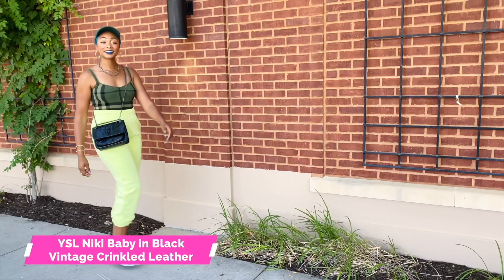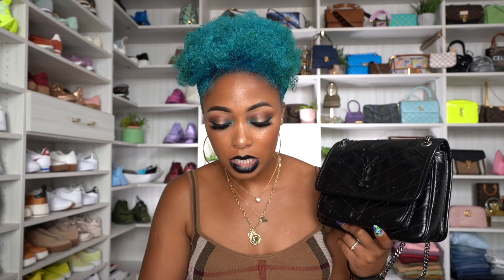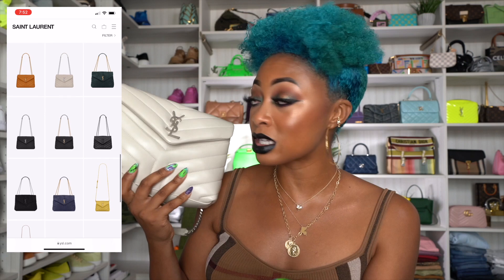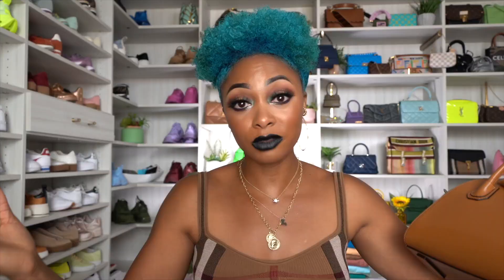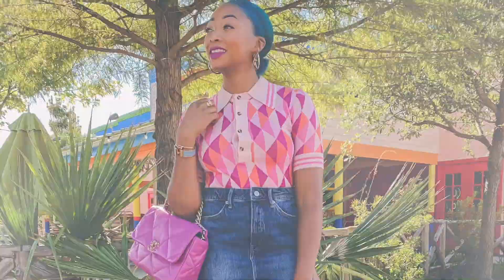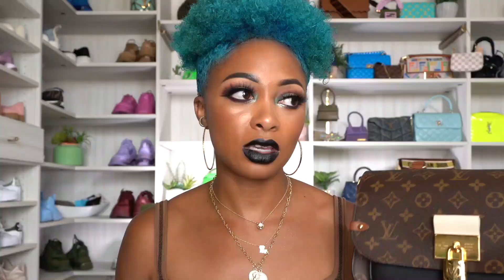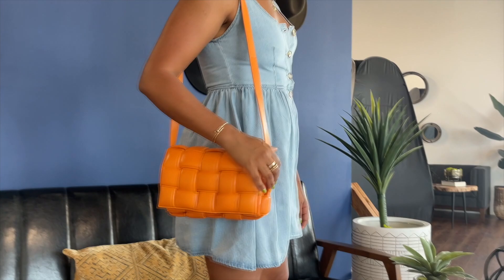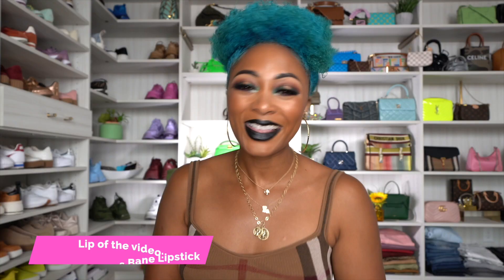Top 8 Fall Designer Bags in My Collection *Bottega Veneta, LV, YSL & more!*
Hey beauties! Today I am sharing the top 8 fall designer bags in my collection. Enjoy! (LOUIS VUITTON UNBOXING | Louis Vuitton Fall in Love Collection *what did I get?!*)

YSL Small Loulou in Off-White

Givenchy Antigona Mini in Tan

Chanel Medium Classic Flap in Black Caviar

Chanel 19 Medium in Caramel/Chanel 19 Large in Violet
(similar)

Louis Vuitton Vaugirard in Black Monogram

Louis Vuitton Alma BB in Damier Ebene

Bottega Veneta Padded Cassette Bag in Light Orange

What I'm wearing:
Bodysuit: Burberry
Necklaces: Kate Spade, Ettika, & Eaton Custom Jewelers (local jeweler)
Lipstick: Melt Cosmetics Bane Lipstick

9 BEST Designer Bags For Autumn Winter 🙌 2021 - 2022 ft. YSL, CHANEL, LOUIS VUITTON, CHLOE & DIOR

Written By: Amit Nagra
Performed By: AlterEgo
Produced By: AlterEgo